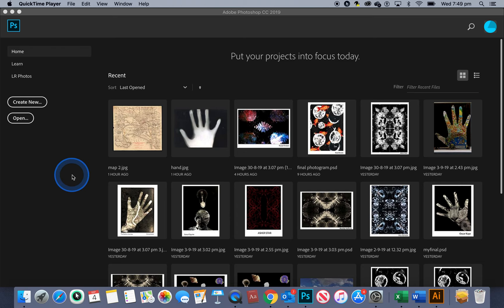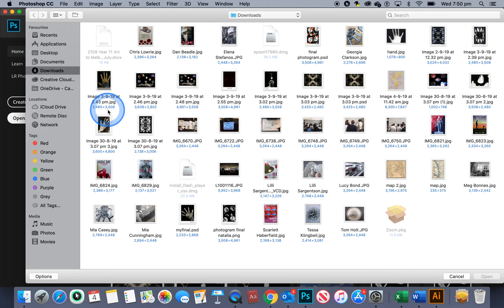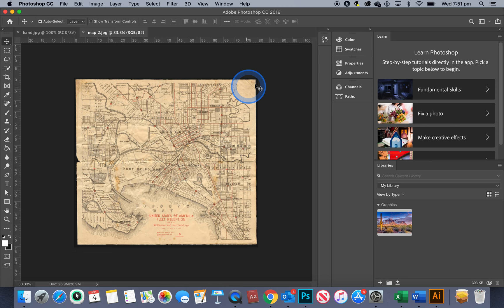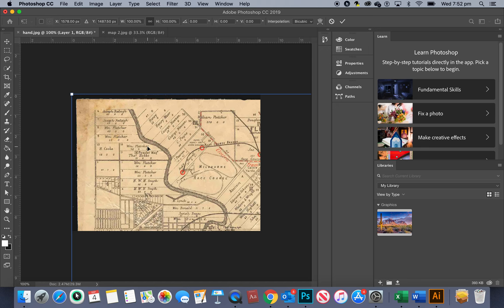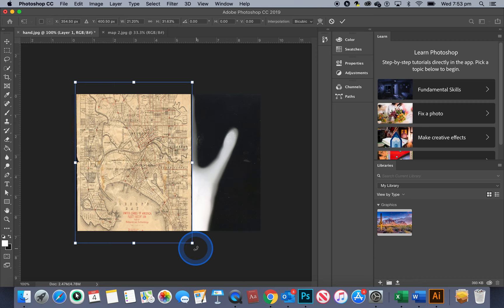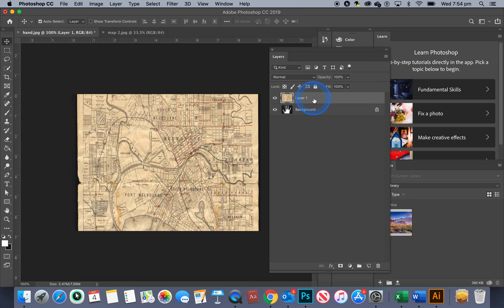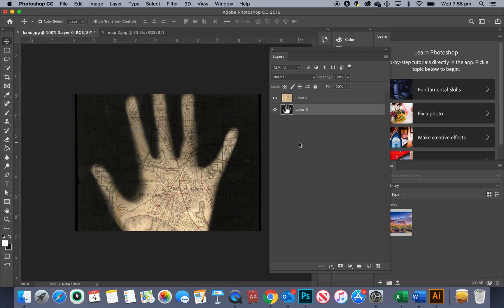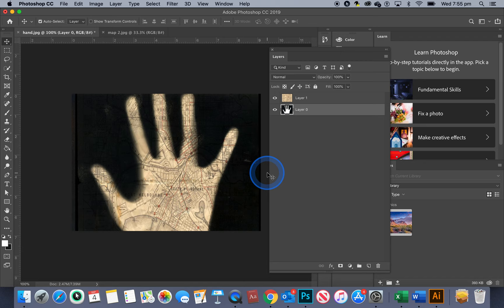photoshop layers and multiply tutorial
hand with ancestor map